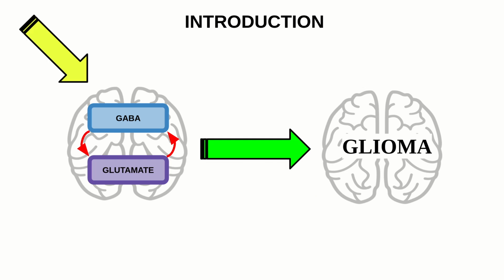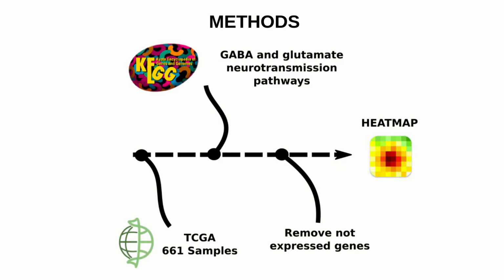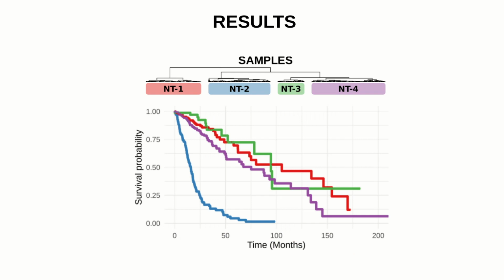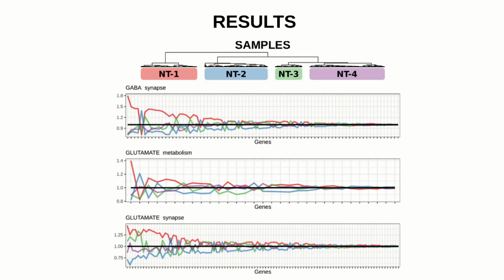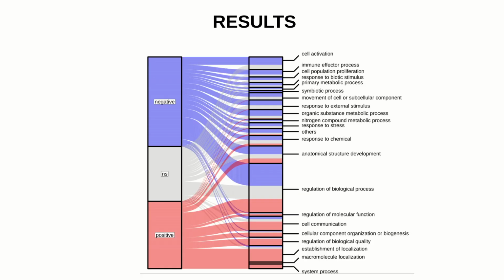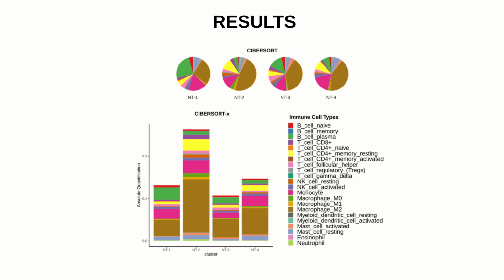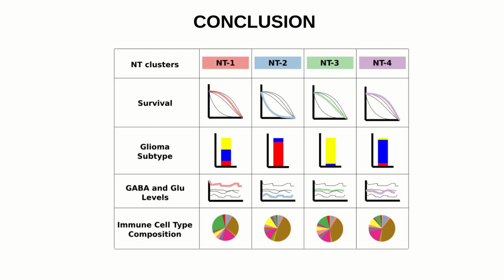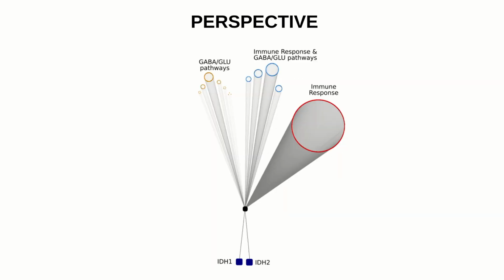The IDH mutation induces a glutamate and... - Hoang Dong Nguyen - TransMed - Poster - ISMB/ECCB 2021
The IDH mutation induces a glutamate and GABA neurotransmission metabolism shift in glioma. - Hoang Dong Nguyen - TransMed - Poster - ISMB/ECCB 2021